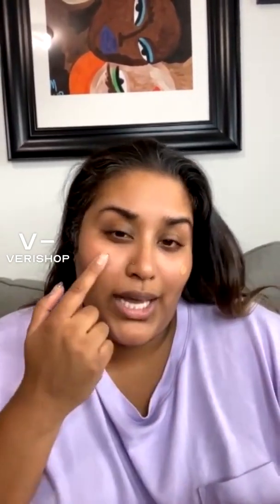Exa Beauty Jump Start Smoothing Primer Review